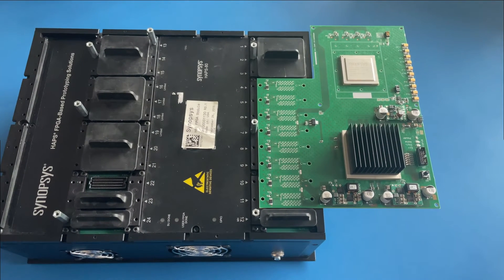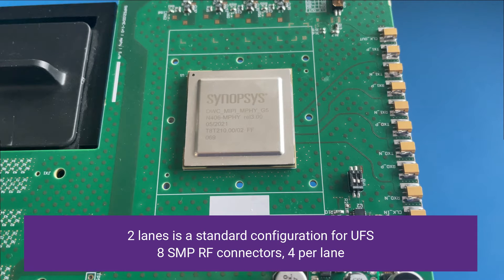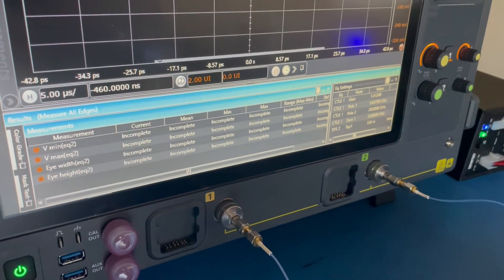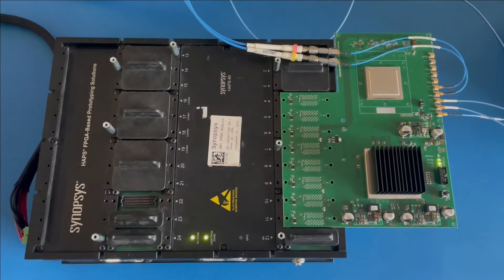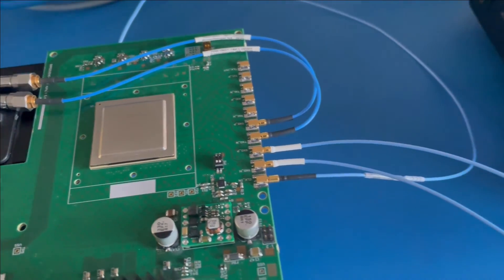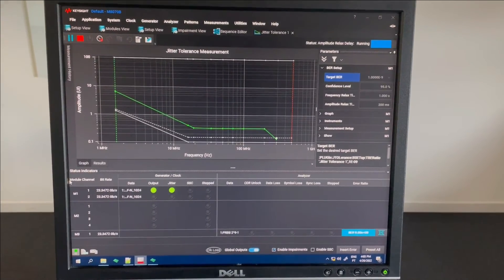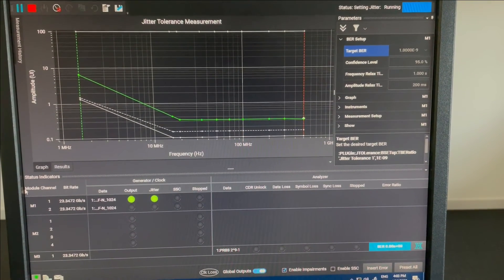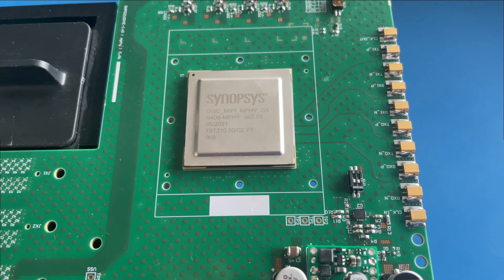Synopsys MIPI M-PHY 7-nm Test Chip Performance Demo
This video features Synopsys' MIPI M-PHY IP operating at 24Gb/s and showing wide open eyes, all of which are essential advantages to accelerate your UFS 4.0 designs.